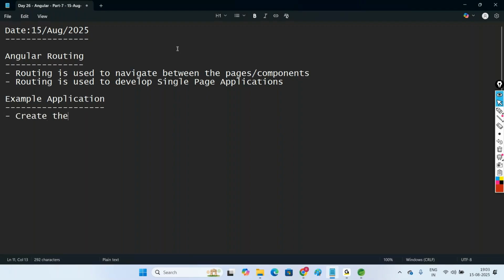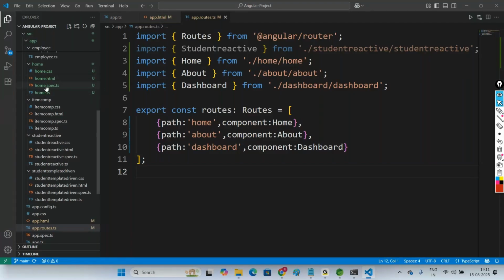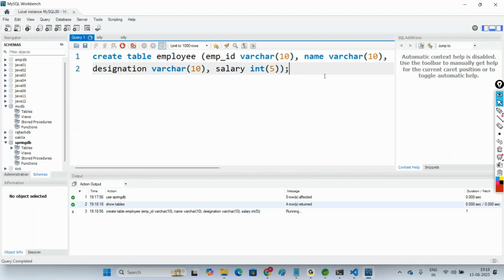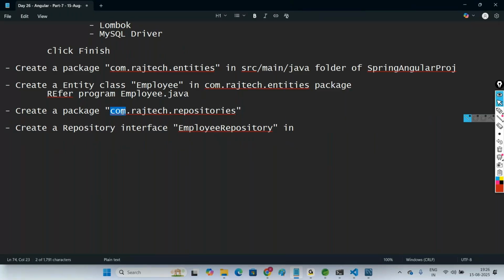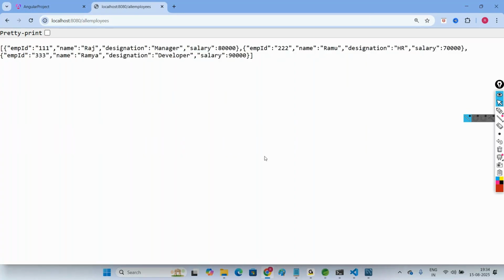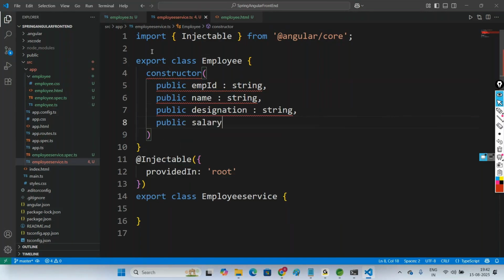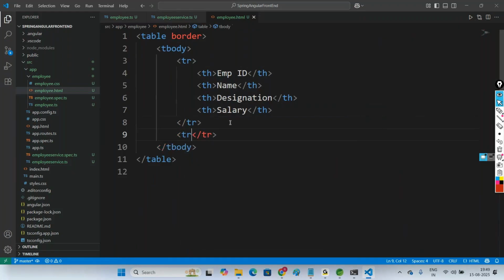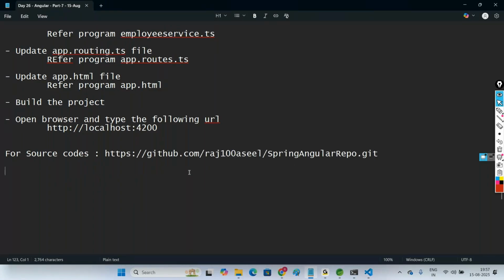Full Stack Java Real-Time Projects | Angular Routing | Angular HttpClient Module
👉 Angular Framework